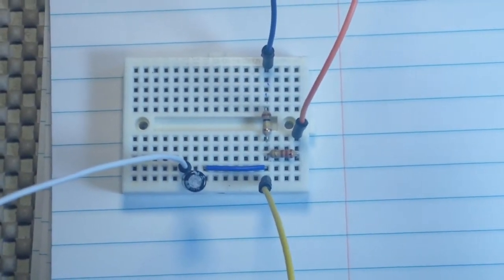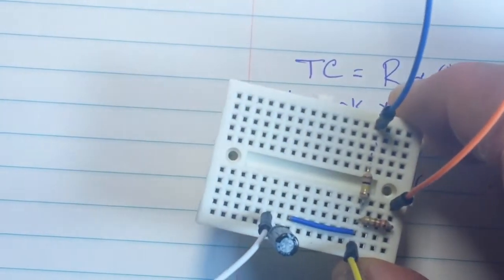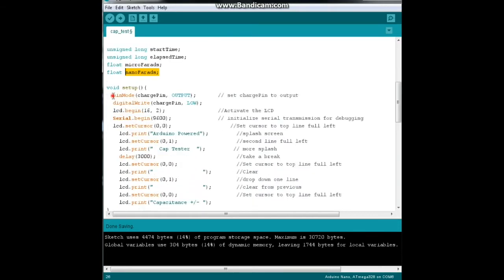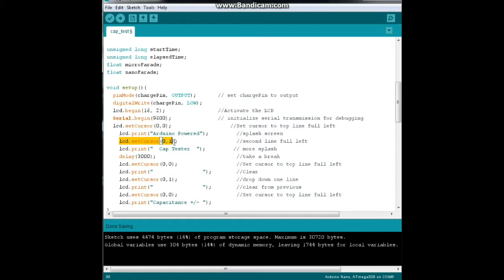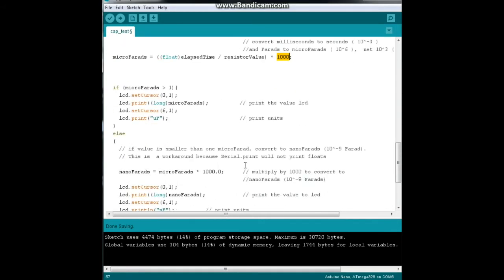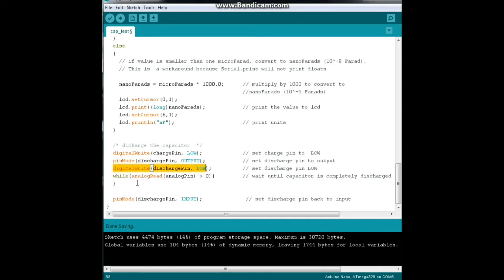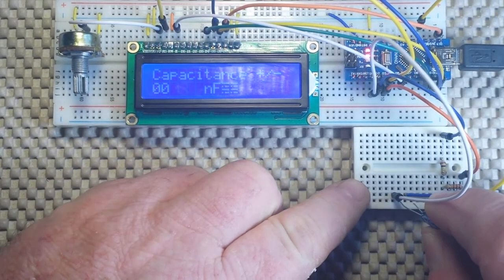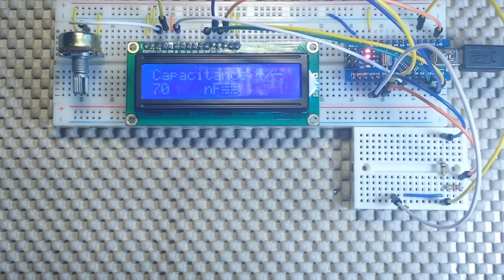DIY Arduino Capacitor Tester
In this video we make an Arduino capacitor tester.We use two digital pins, one for charging and one for discharging the capacitor. One analog pin as our voltmeter input, and a little add on circuit with a couple of resistors.
This works on the principle of TC=R*C. We know R (in this case 100kOhms) and we measure TC until the cap reaches 63%. When that happens we can calculate C.